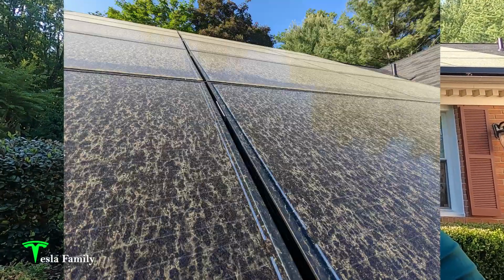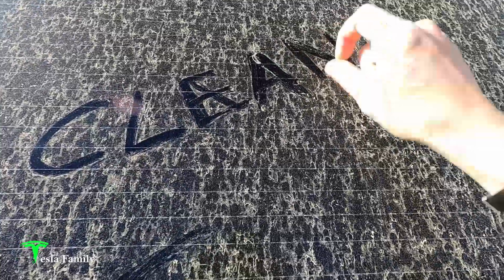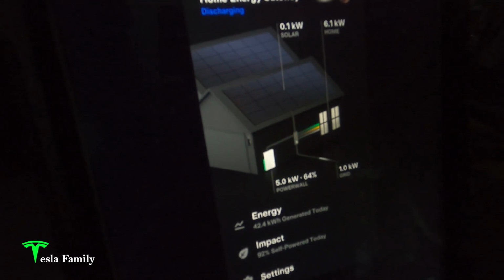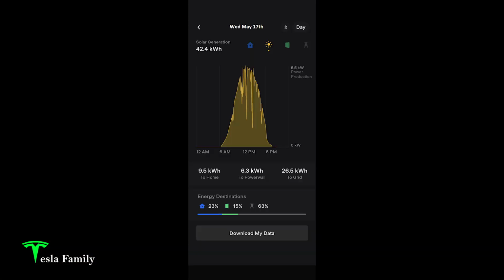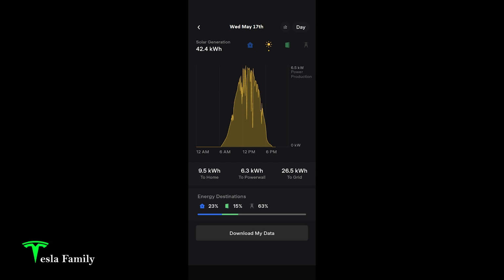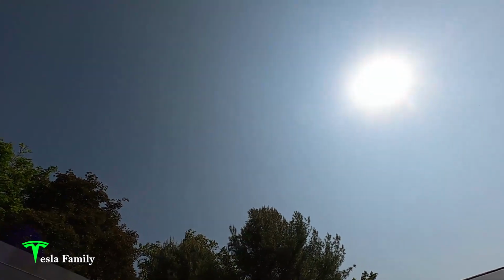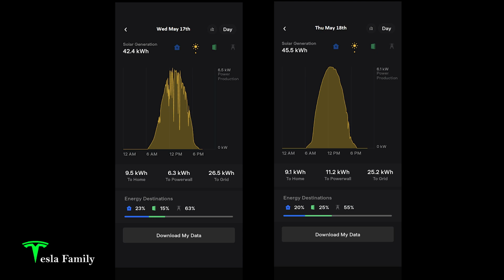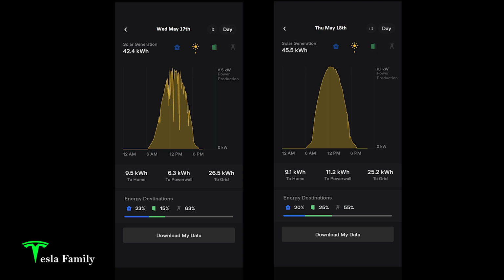How Does POLLEN Impact SOLAR PANELS?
So much pollen on my Tesla solar panels! In this video, I show you a comparison of solar production during a day with a thick layer of pollen on my solar panels to the following day after cleaning the panels with a water hose.

As of November 2022, Place an order for Tesla products through Shawn's referral and earn credits upon delivery of your car or activation of your solar system. Redeem your credits for awards in the Tesla Referral Shop!